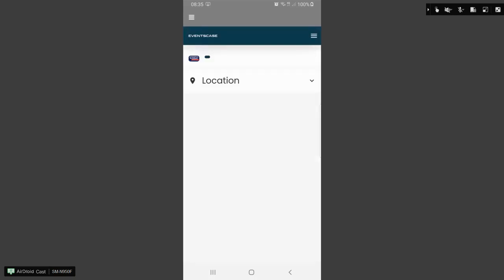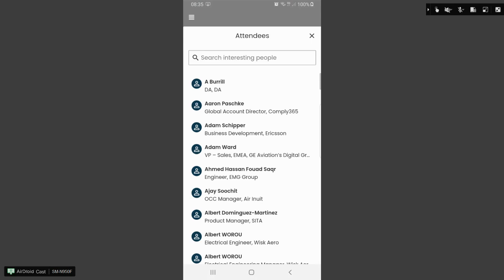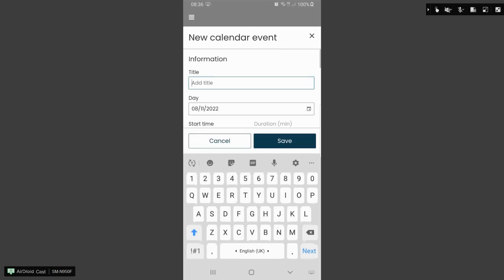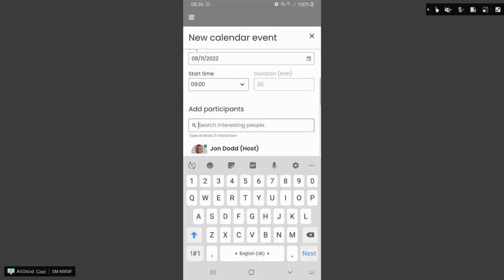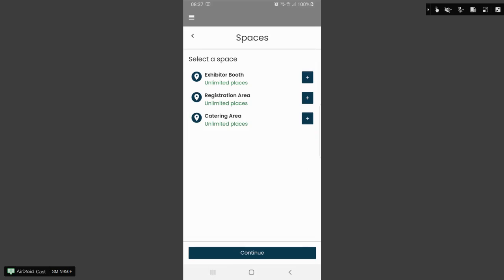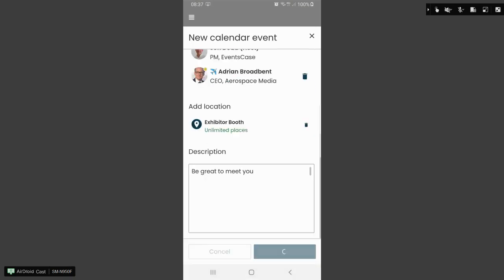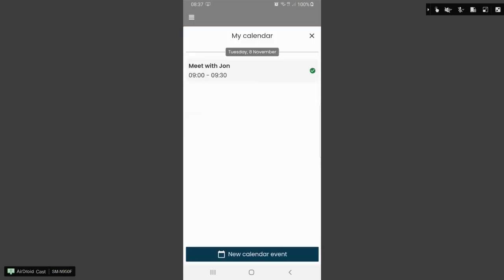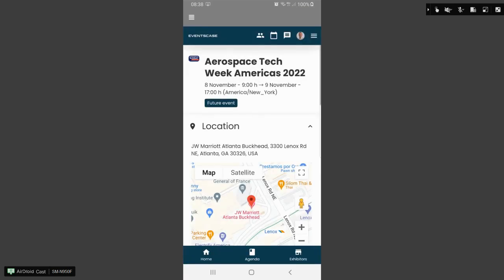Meeting Request Tutorial for Aerospace Tech Week